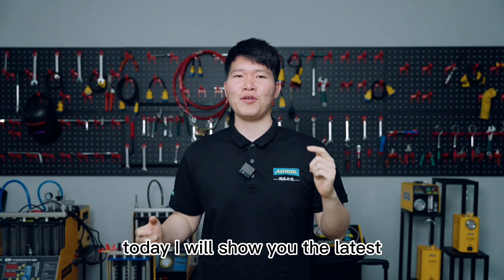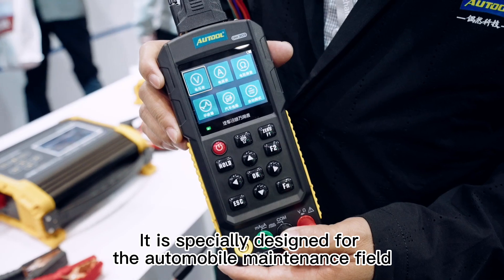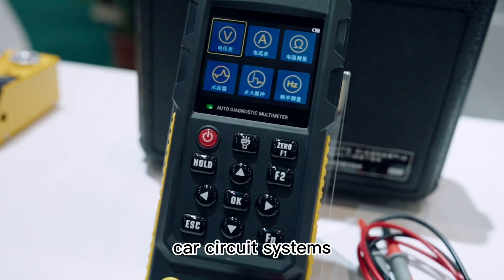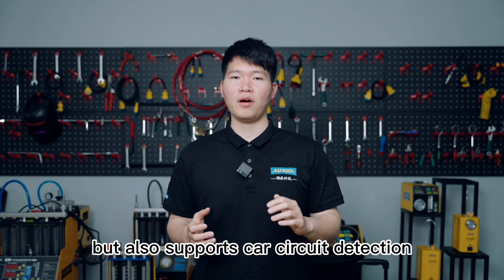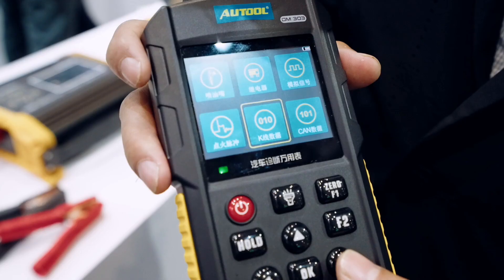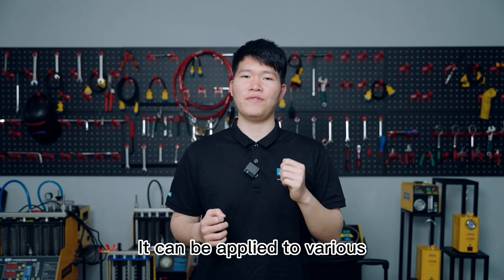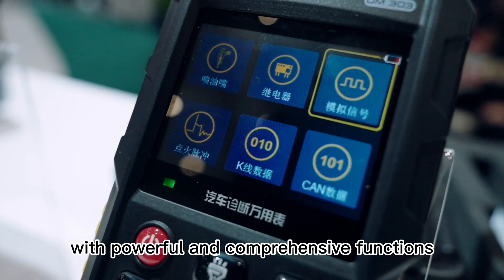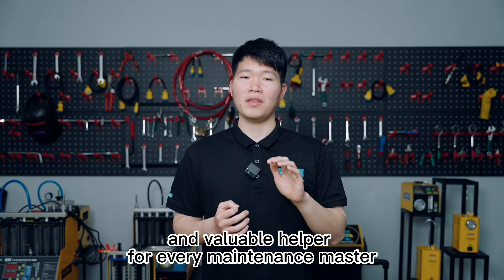AUTOOL Automotive Diagnostic Digital Multimeter DM 301/303 Voltage Versatile Accurate Measurement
Hello everyone! In this video, we will introduce you to Autool's latest automotive diagnostic multimeter. This multimeter is specially designed for the automobile maintenance field and is a versatile tool that can measure and detect car circuit systems. It features a multimeter mode and an oscilloscope mode, and also supports car circuit detection, ignition pulse detection, relay detection, fuel injector detection, as well as K line and CAN line data detection for automotive OBD systems. With its powerful and comprehensive functions, this tool can be applied to various types of vehicles, including trucks, cars, buses, and electric vehicles. It is an essential and valuable helper for every maintenance expert.